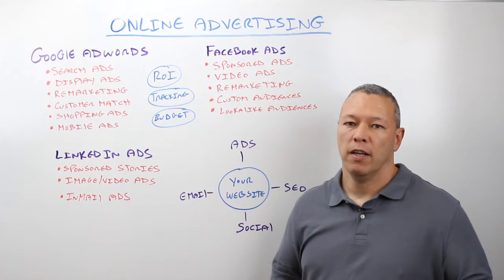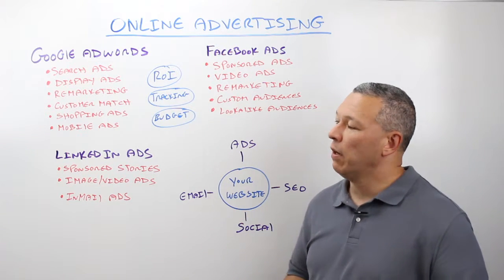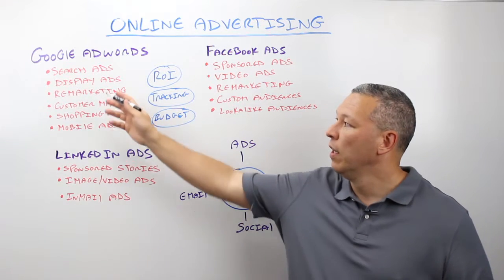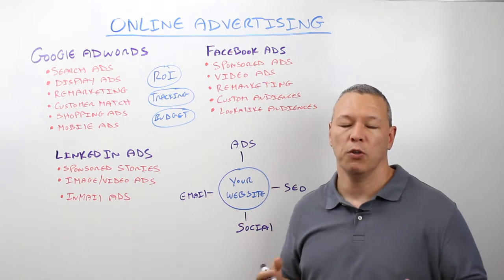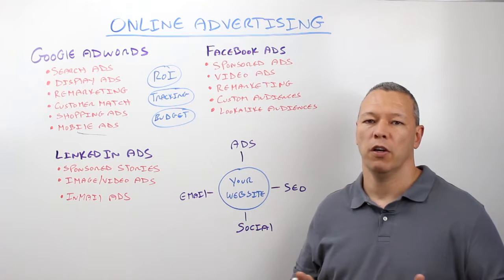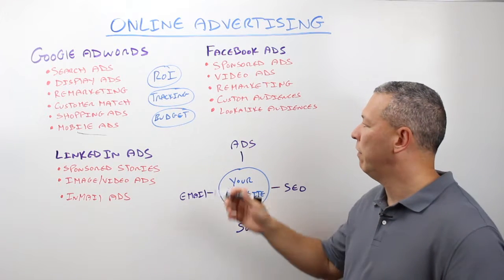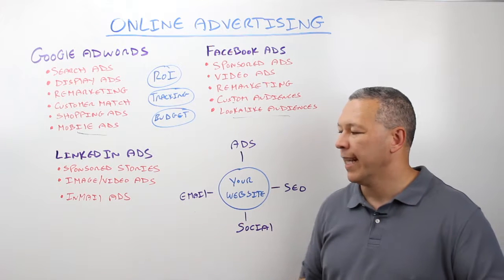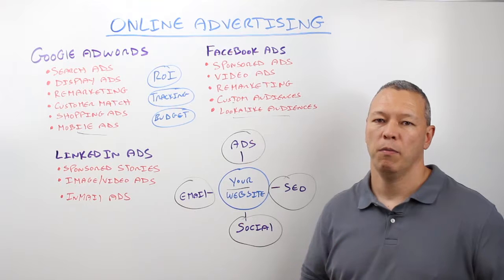Charlotte Advertising Agency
3Bug Media is a Charlotte advertising agency specializing in online advertising and lead generation programs. In this video we discuss how Charlotte business owners can utilize online advertising to generate leads for their business. We discuss Google Adwords, Facebook Ads and LinkedIn advertising. We also discuss how online advertising can fit into a comprehensive online marketing strategy.